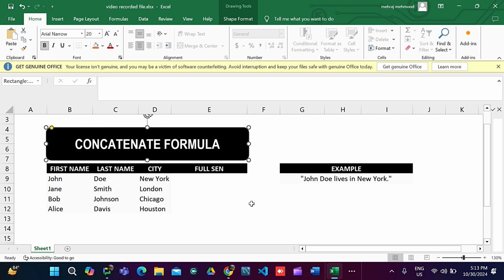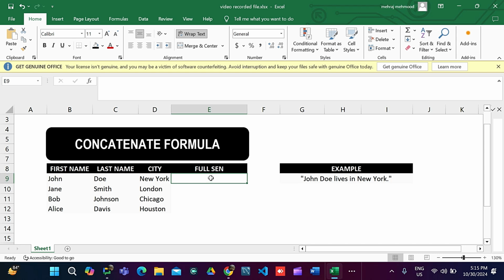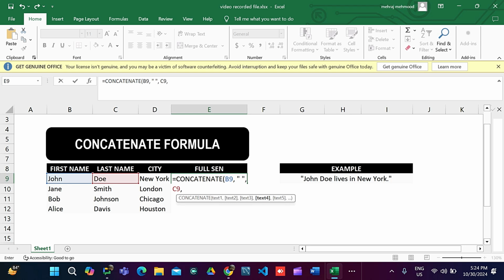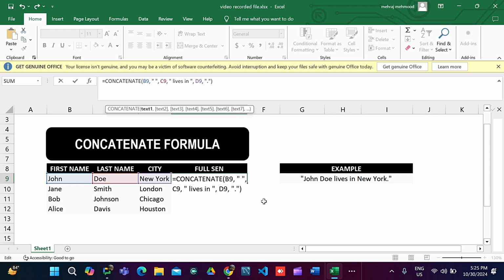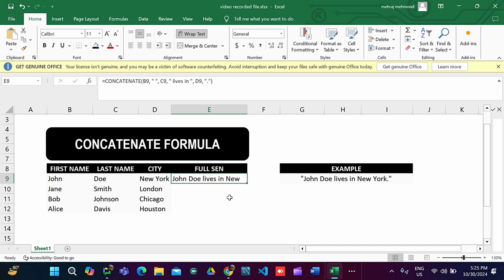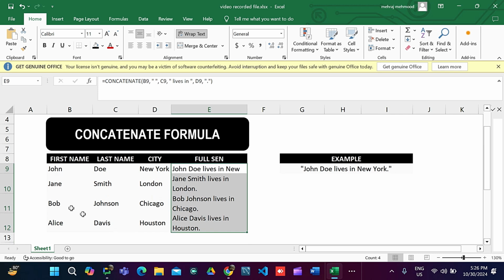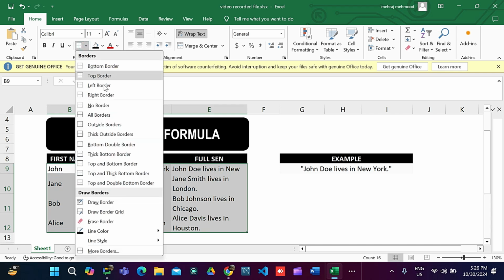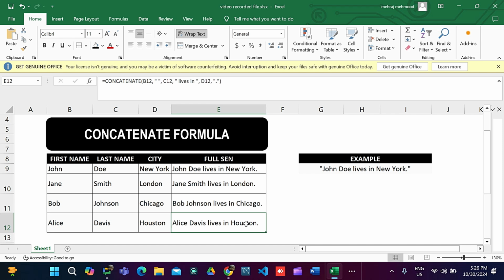Learn How to Use the CONCATENATE Function in Excel!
In this video, I’ll show you how to combine data from multiple cells using the CONCATENATE function in Excel. Whether you’re working with names, addresses, or any other text data, CONCATENATE makes it easy to merge information into a single string. Follow along as I demonstrate step-by-step how to create sentences like "John Doe lives in New York" using sample data.

 What You'll Learn:

How to write the CONCATENATE formula
Adding spaces and text between values
Copying the formula across multiple rows
This tutorial is perfect for beginners who want to get better at working with text in Excel!